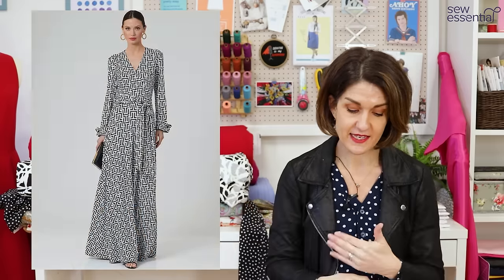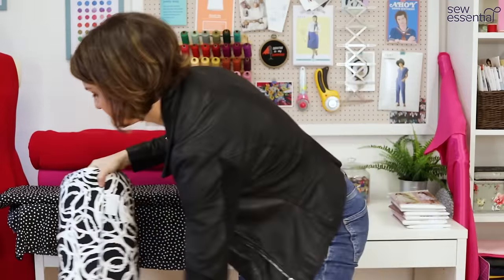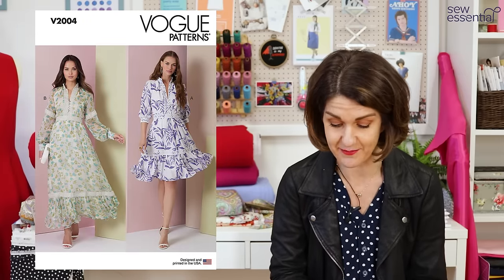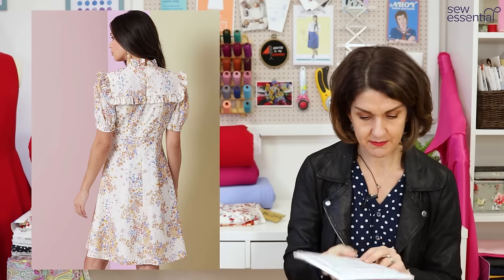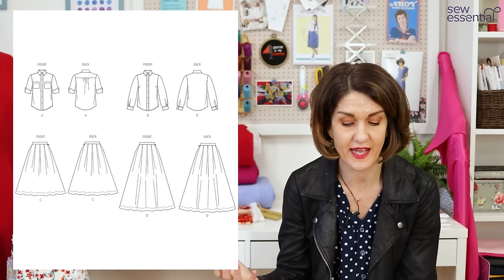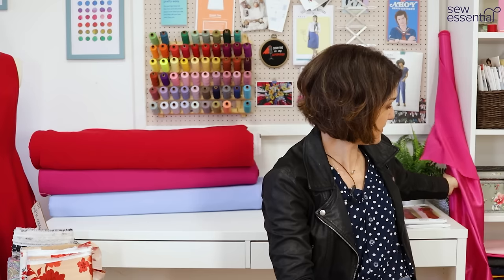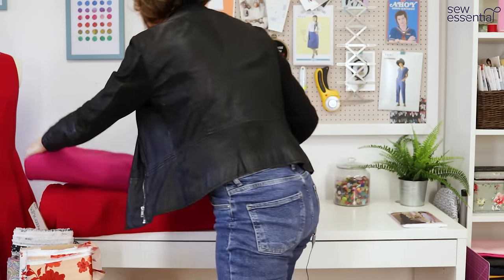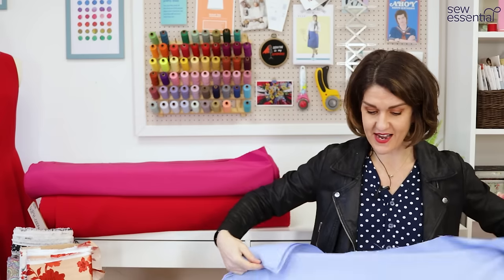New Season Vogue Patterns - April 2024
I've already made and reviewed one of the new season Vogue patterns and I'm so excited to show you the rest! There are so many beautiful designs to choose from including dresses that tick the boxes in my recent sewing the Spring trends video very nicely. Plus there is all the couture sewing, red carpet worthy glamour you would expect from any good Vogue new issue.

The Vogue pattern I've already sewn up is the Diane Von Furstenberg (DVF for short) 1970s vintage re-release wrap dress and I've included a link to the review video below along with the links to all the patterns and fabrics featured in this video. I love the statement collar, cuffs and belt on this dress and had so much fun sewing it up.

With wedding season upon us it is a great time to plan your wedding guest attire with the glamorous patterns in this release, which depending on your fabric choice could work for wedding guests or the wedding party and even the bride in some cases.